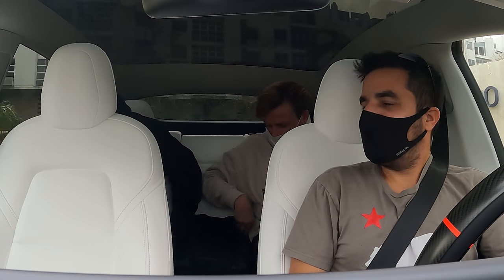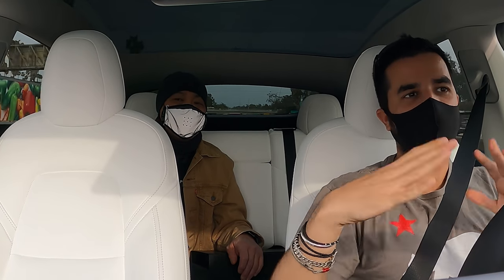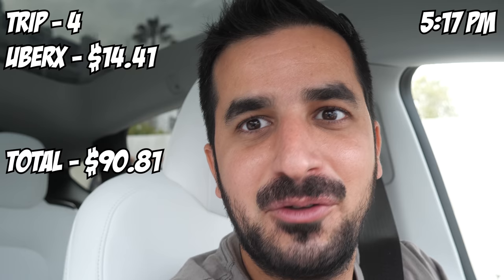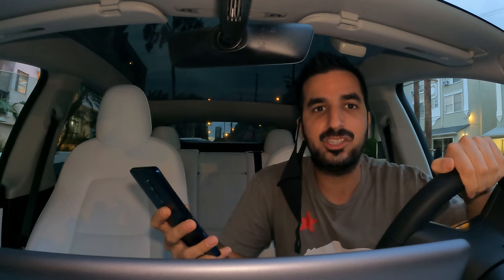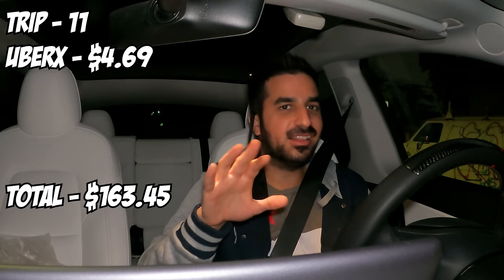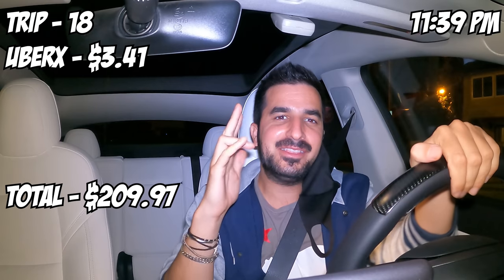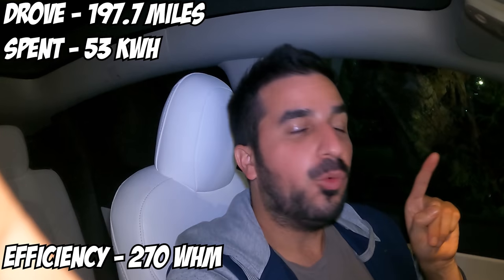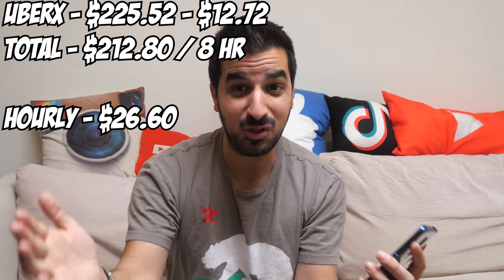When you order UBER and I show up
I registered and got approved to drive for UberX. I used a Tesla Model Y to figure out if it's worth it!

Hey, Who’s ready to accelerate the world’s transition to sustainable energy? Hint: It’s you.

Whm / wh/mi - Watt Hour Per Mile (lower is better)
KwH - Kilowatt Hour

00:00 - 00:36 - Starting to accept UberX orders
00:36 - 04:04 - Finished 5 rides
04:04 - 04:17 - How Much? I got paid for a canceled order
04:17 - 05:44 - Finished 9 rides
05:44 - 06:28 - Taking a bathroom and food break
06:28 - 09:18 - Finished 18 Rides
09:18 - 09:41 - Issue with door handles for passengers
09:41 - 10:55 - Finished all 21 rides and got back home
10:55 - 13:52 - Tesla VS Gas Car conclusion, was it worth it?